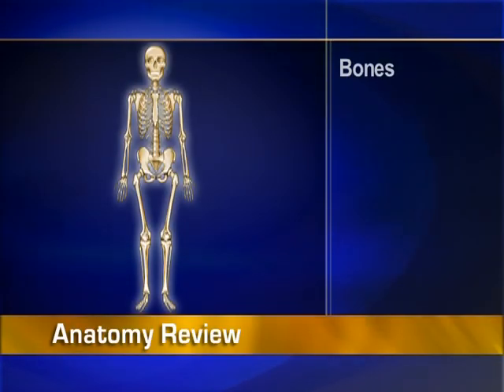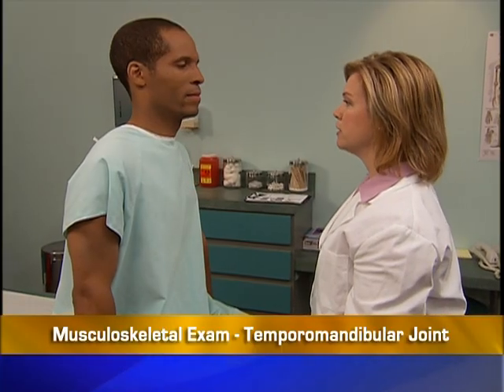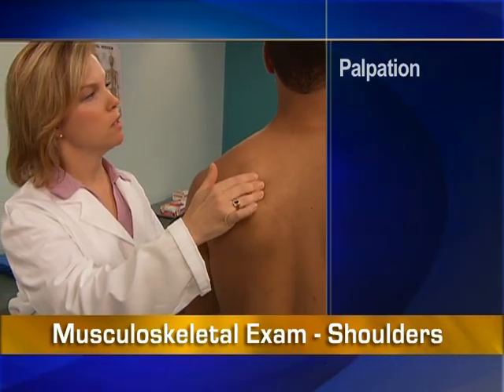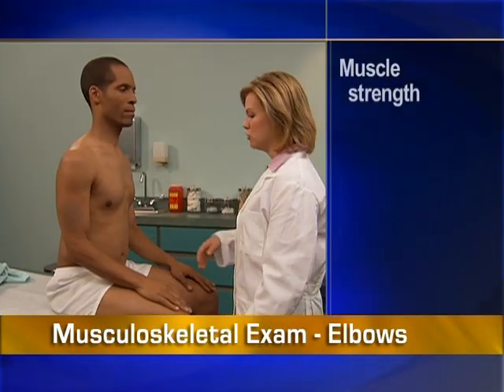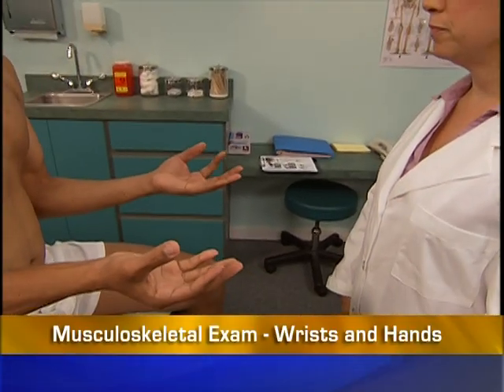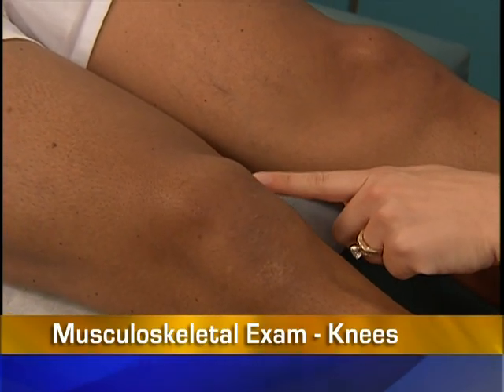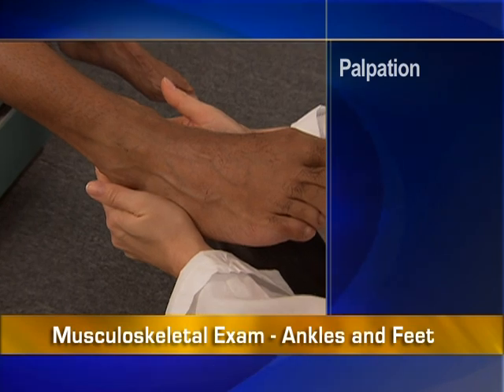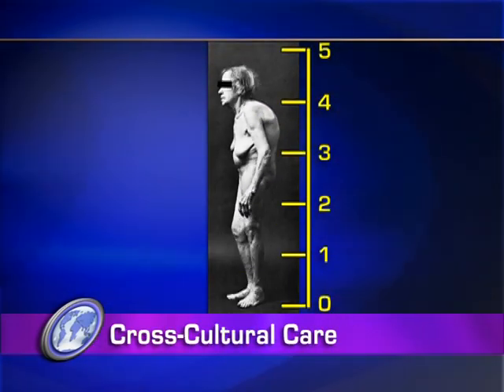Musculoskeletal System Assessment